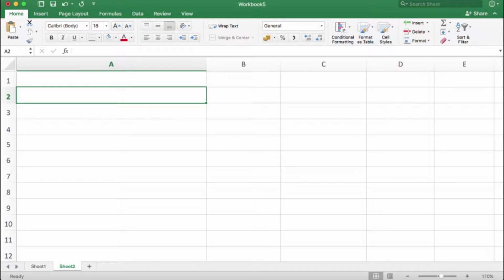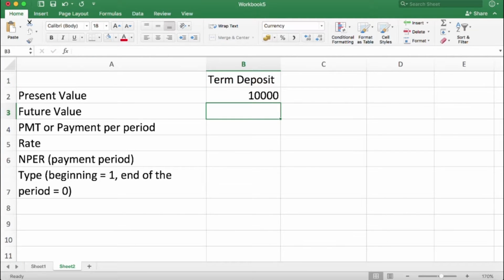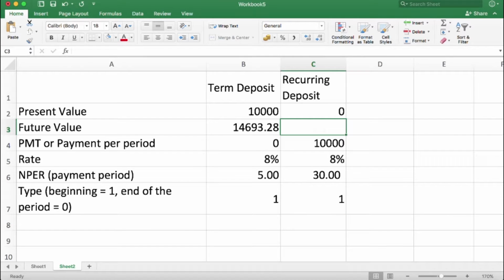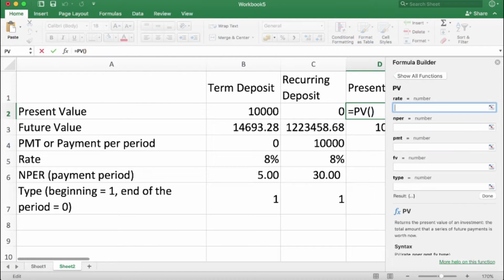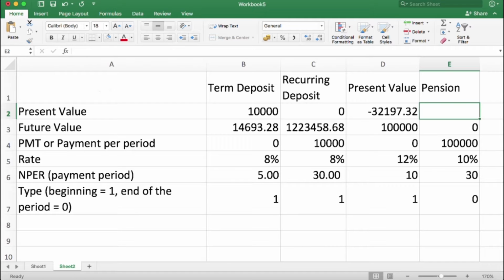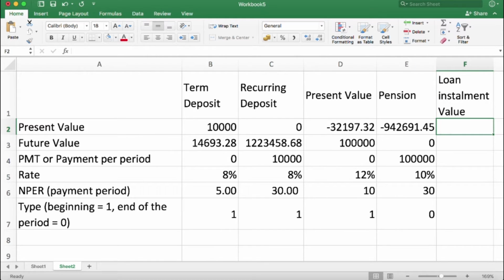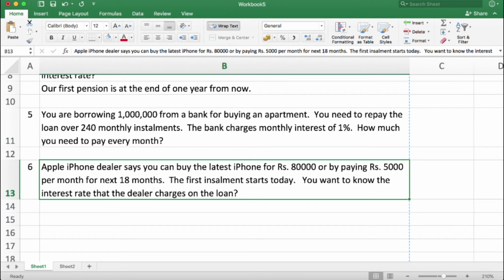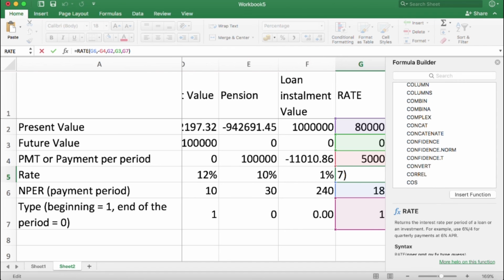NS ADM W08 C02F